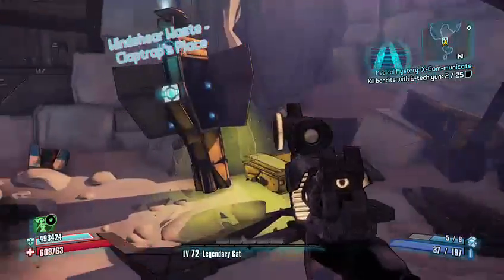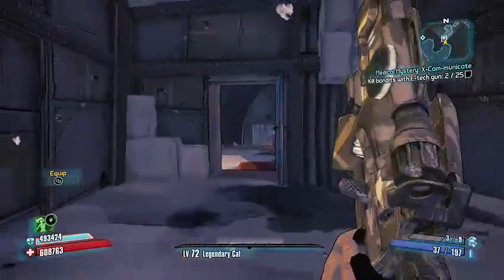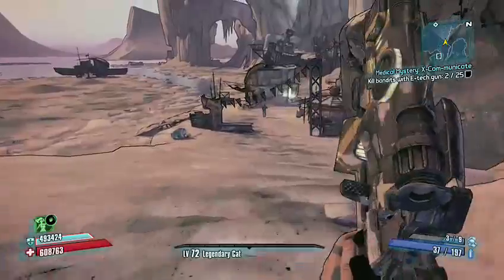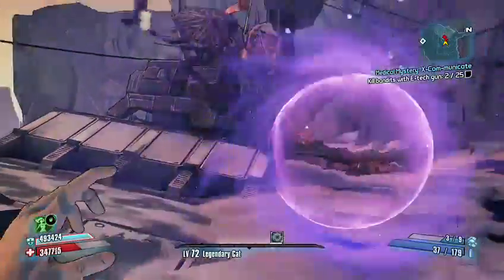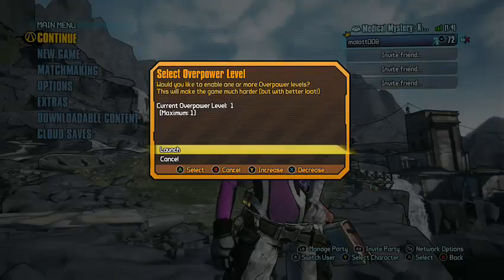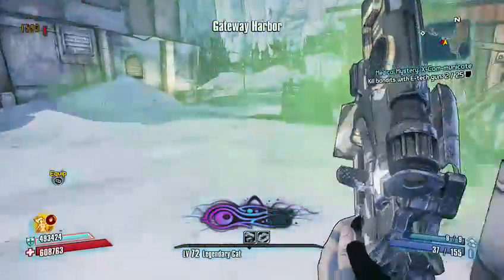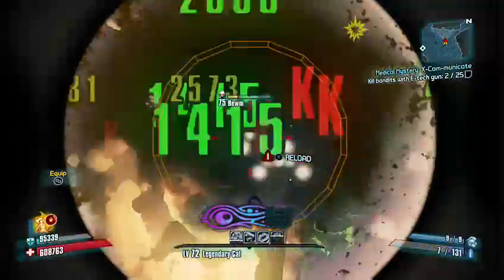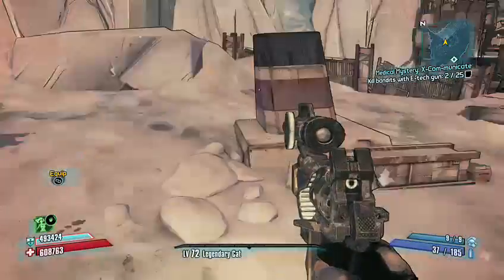How to get the bonus package grenade mod in borderlands 2